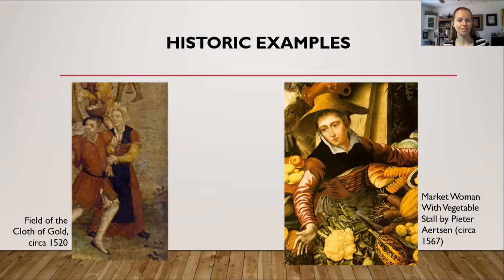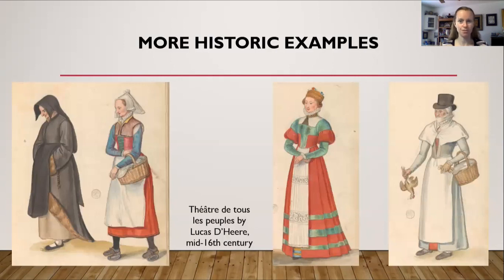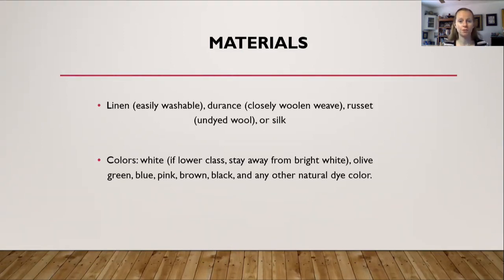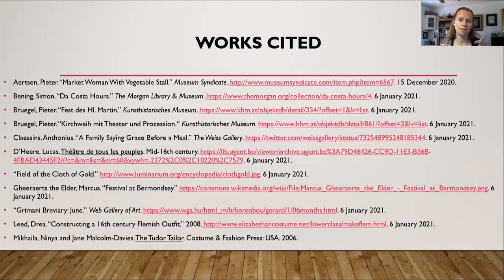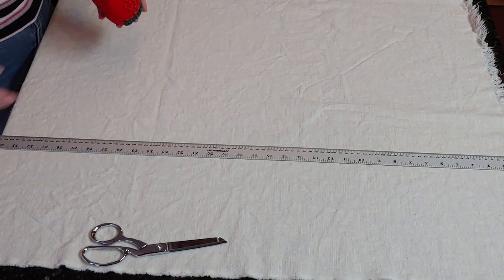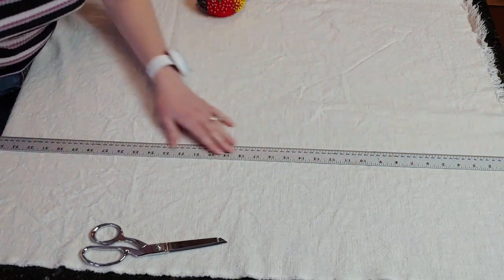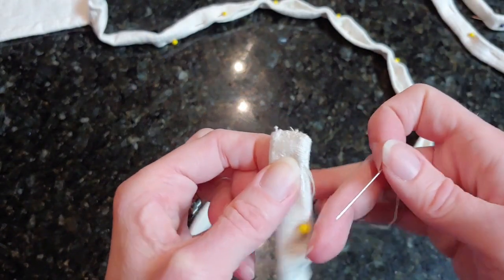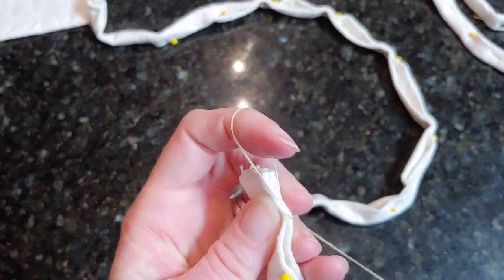DIY Hand Sewing a 16th Century Tudor Linen Apron | With No Pattern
Learn about 16th century Tudor / Elizabethan / Renaissance aprons, like what materials and colors were used. Then, watch as I hand-stitch myself a new linen apron without a paper pattern.

** For my historic post medieval apron, I cut out a rectangle out of linen fabric that was 26 inches wide and 33 inches long. The waistband / ties is 80 inches long and 2 inches wide (when it was cut from the fabric).

         Works Cited:
- Aertsen, Pieter. "Market Woman with Vegetable Stall."
- Bening, Simon. "Da Costa Hours."
- Bruegel, Pieter. "Fest des HI. Martin."
- Bruegel, Pieter. "Kirchweih mit Theater und Prozession."
- Claessins, Anthonius. "A Family Saying Grace Before a Meal."
- D'Heere, Lucas. "Theatre de tous les peuples."
- "Field of the Cloth of Gold."
- Gheeraerts the Elder, Marcus. "Festival at Bermondsey."
- Grimani Breviary: June
- Leed, Drea. "Constructing a 16th Century Flemish Outfit."
- Mikhaila, Ninya and Jane Malcolm-Davies. "The Tudor Tailor."

     Picture credit on Thumbnail: Grimani Breviary for the month of June, circa 1510

         Suggested items for purchase:
- Pin Cushion
- Magnetic Wrist Pin Holder
- Linen Fabric

        Chapters:
0:00 | Introduction
0:06 | Historic Examples
15:41 | Step by Step Instructions
28:50 | Ending